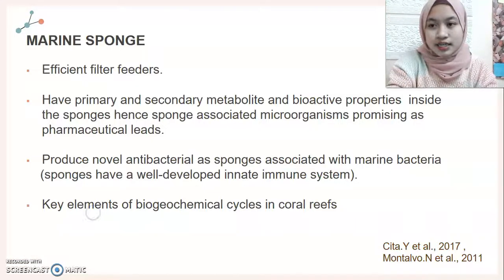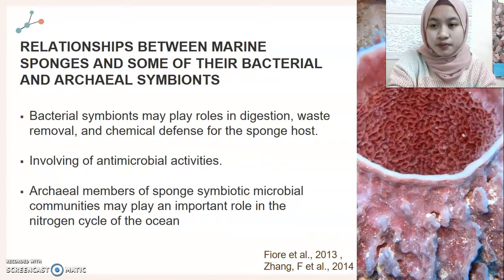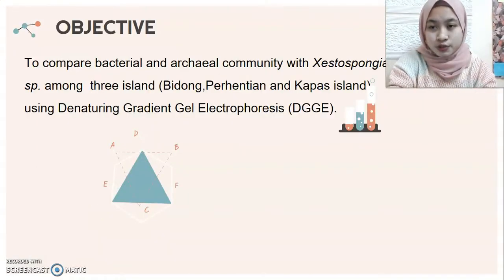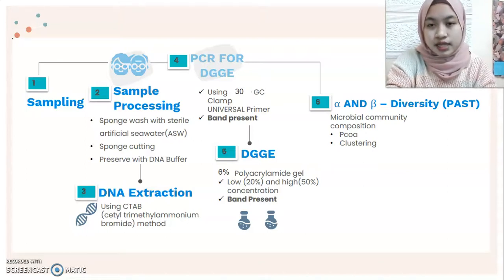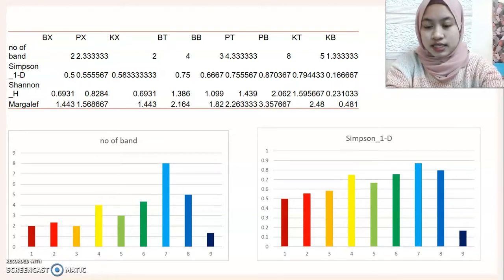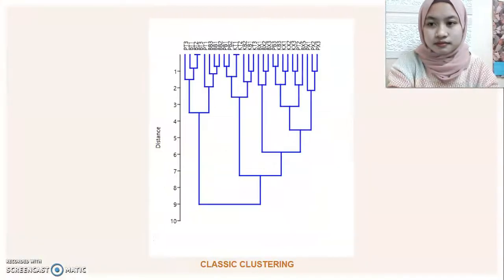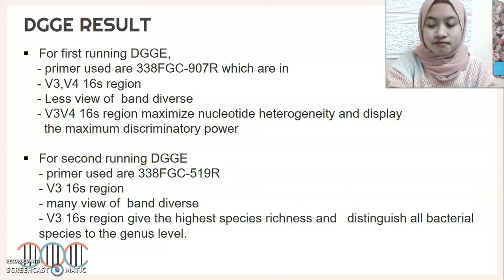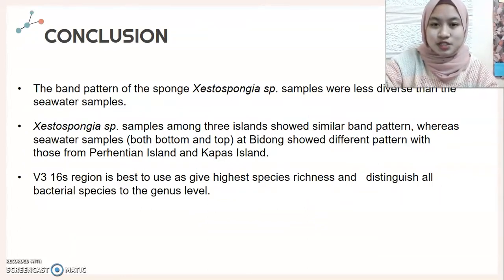PITA II PRESENTATION NURUL AYUNI S50763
Xestospongia Associated Microbial Community in Bidong,Perhentian and Kapas Island